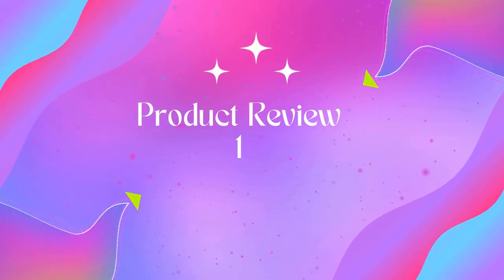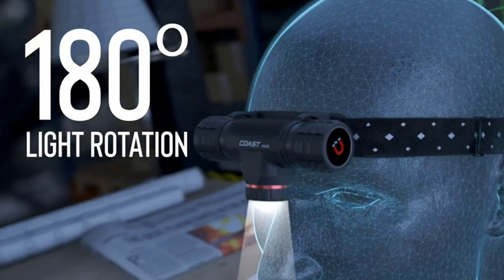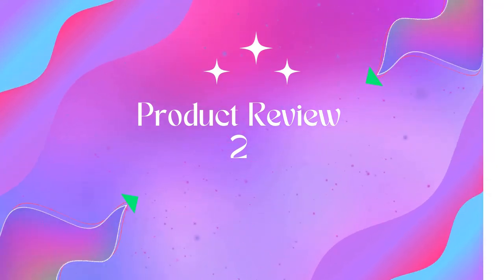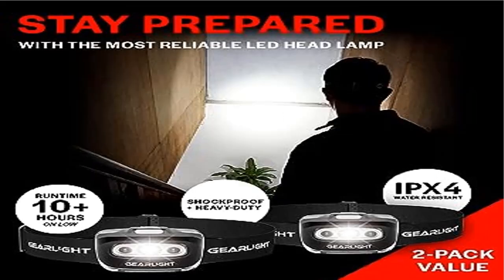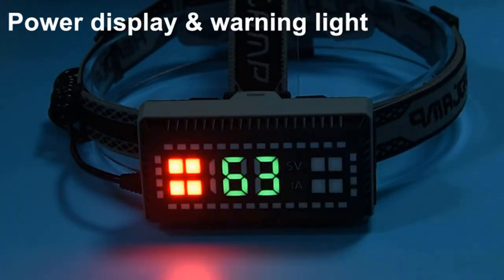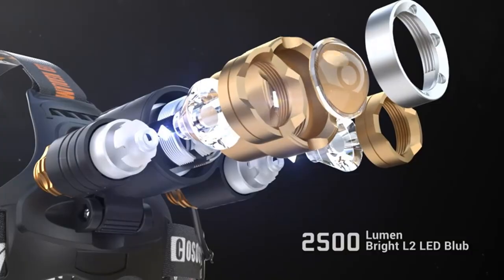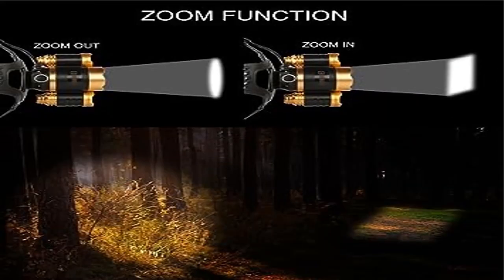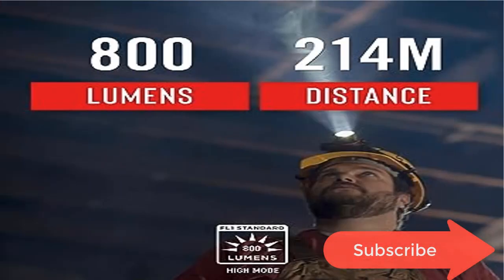Best Dual Power Headlamp 2023? Top 5 Best Dual Power Headlamp review. [Buying Guide]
Best Dual Power Headlamp 2023? Top 5 Best Dual Power Headlamp review.
~ Product Link ~
1] Product name -Coast XPH30R 1000 Lumen USB-C Rechargeable Dual Power Headlamp
us prices
2] Product name -GearLight 2Pack LED Headlamp - Outdoor Camping Headlamps with Adjustable Headband
us prices
3]Product name -Headlamp Rechargeable for Adults to Wear,
us prices
4] Product name -COSOOS 2 LED Headlamp Rechargeable, Bright Headlamp Flashlight,
us prices
5] Product name -DanForce Headlamp. USB Rechargeable LED Head Lamp.

best dual power headlamp,
best headlamp,
best headlamps,
best headlamp for hiking,
headlamp review,
led headlamp,
best headlamp for camping,
best headlamp for backpacking,
best headlamp for work,
best headlamp on amazon,
dual power headlamp,
headlamp,
headlamp review,
headlight,
rechargeable headlamp,